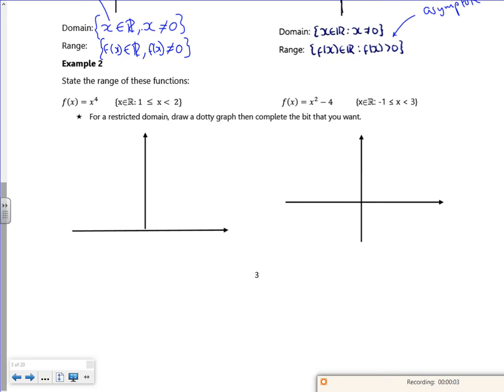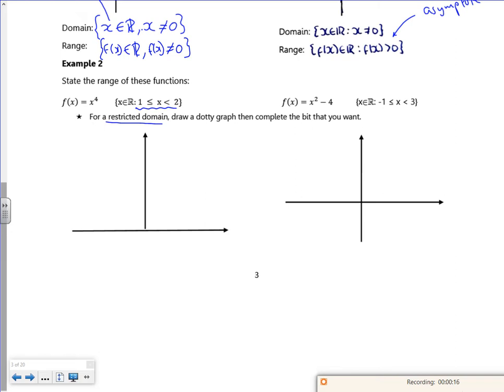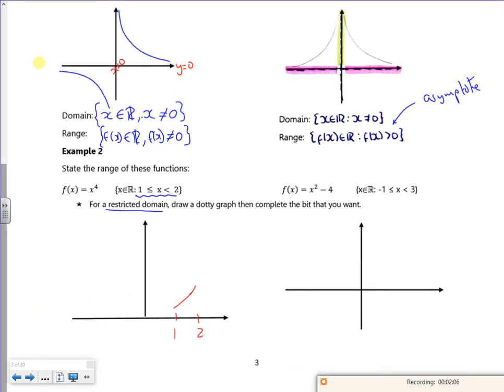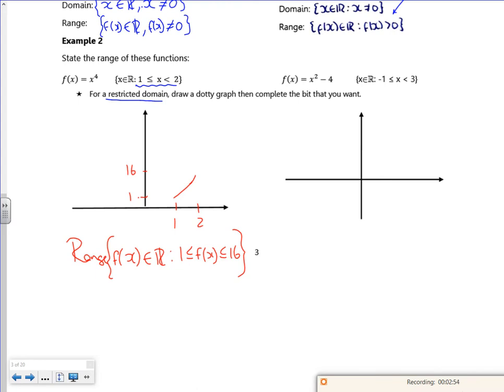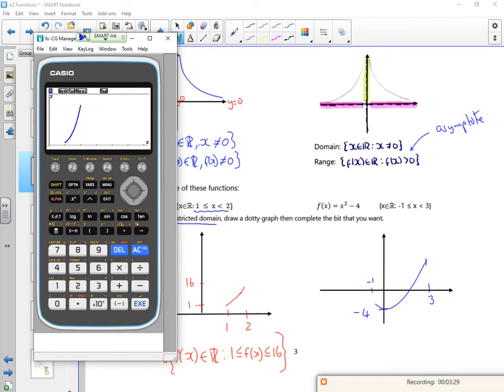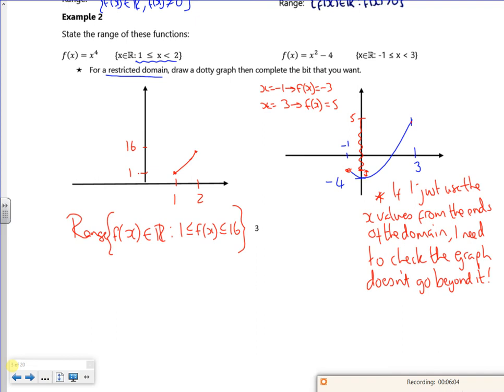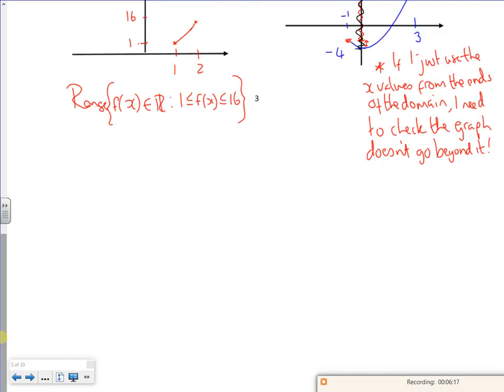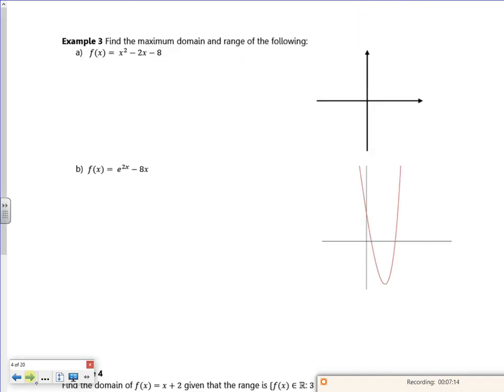A2 fns lesson1 vid2